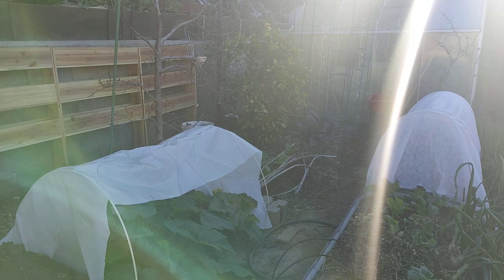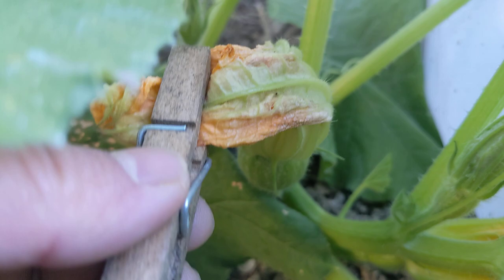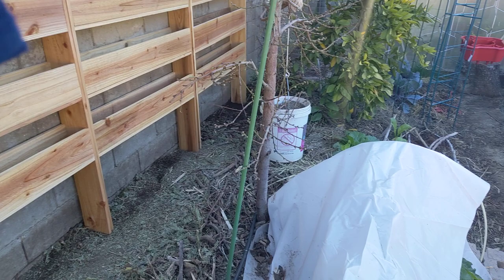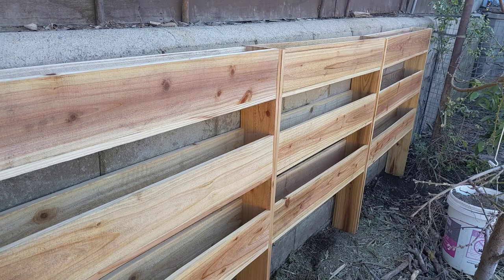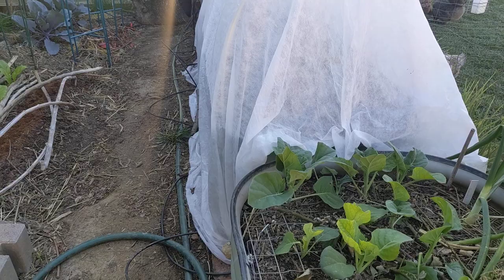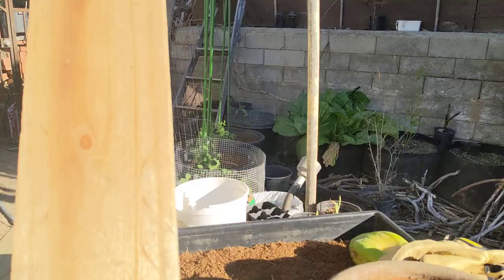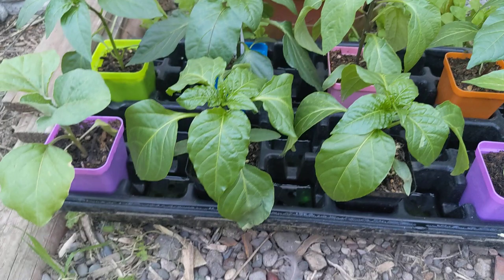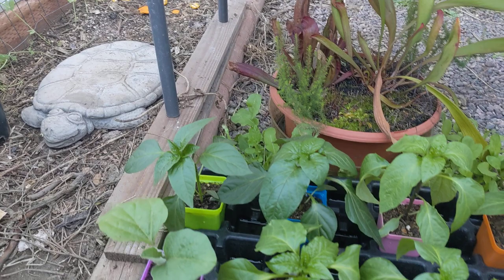2022 February 4th -- Garden Update (A Winter Harvest of Summer Squash?!)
The gardening year is underway with a couple of tomato plantings. Would you believe that we've been harvesting 'Black Beauty' zucchini since late January? With a successive La Nina year (warmer winters in southern California), we sowed a zucchini and hulless pumpkin plant in mid November. They were transplanted into a plastic tarp low tunnel and completely covered. With temperatures warming up in late January, we removed part of the covering so that it will be easier to harvest.

Elsewhere in the garden, I built a new vertical planter wall using 20 cedar fence boards ($86) and some deck screws ($14); with many screws left for future projects.